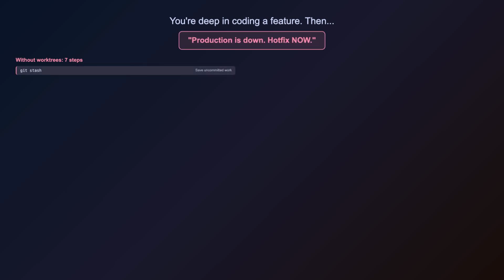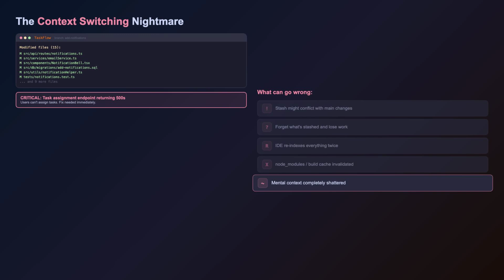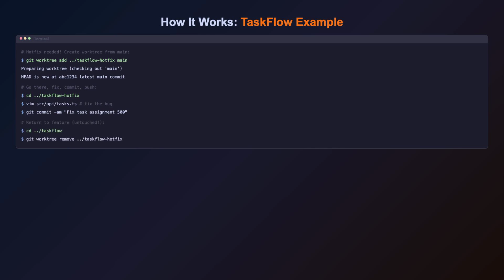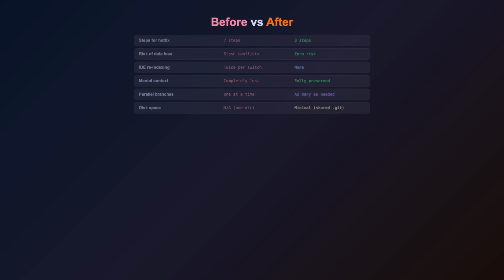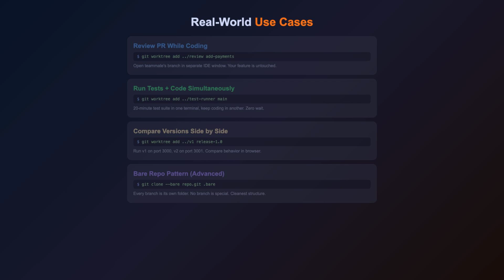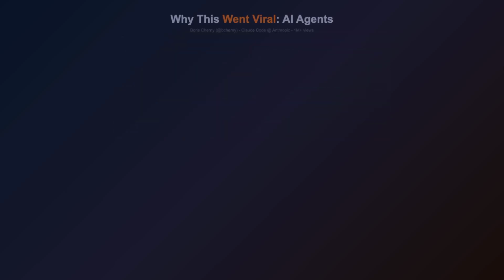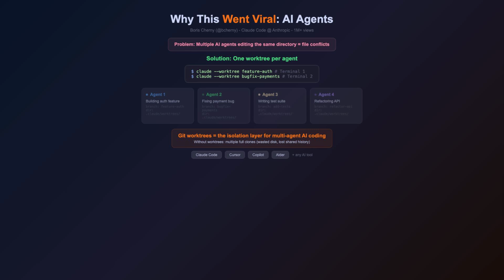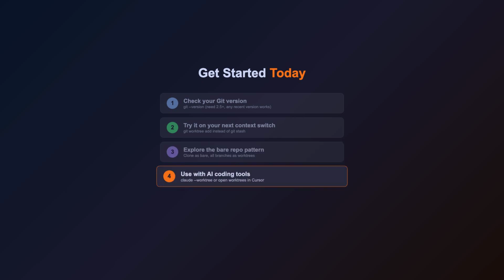Git Worktree Explained - The Feature Nobody Uses | Tech News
Git worktree has been in Git since 2015, but most developers have never heard of it. This video explains what git worktree is, why it solves the painful stash-checkout-pop workflow, and why it just went viral thanks to AI coding tools.

You'll learn:
- What git worktree is and how it works (with the TaskFlow app example)
- The stash nightmare and how worktrees solve it
- Before vs After comparison (stash vs clone vs worktree)
- 4 real-world use cases every developer should know
- Step-by-step hands-on tutorial
- Why AI agents (Claude Code, Cursor, Copilot) need worktrees
- 5 gotchas and how to avoid them

Chapters:
0:00 - Intro
0:05 - The Hook: 6 Steps vs 1 Command
0:54 - The Problem: Context Switching Pain
2:26 - What Is Git Worktree?
3:37 - How It Works (Terminal Demo)
4:57 - Before vs After Comparison
6:22 - Real-World Use Cases
7:49 - Hands-On Tutorial
9:14 - Why This Went Viral: AI Agents
11:05 - 5 Gotchas to Know
12:27 - Get Started Today

Based on the viral tweet by Boris Cherny (@bcherny) from the Claude Code team at Anthropic (1M+ views).